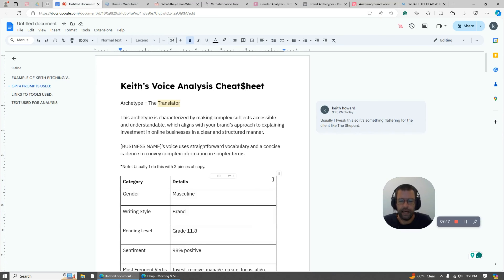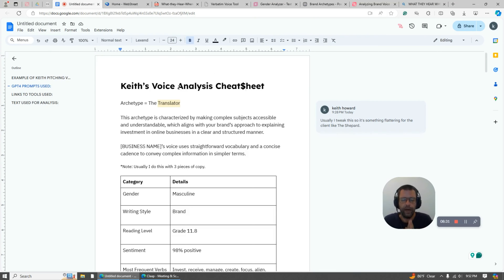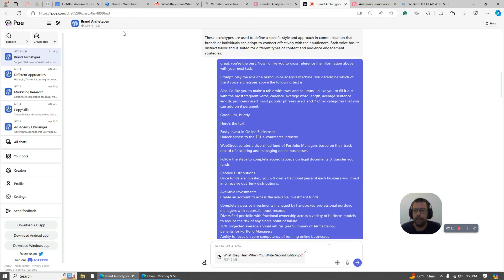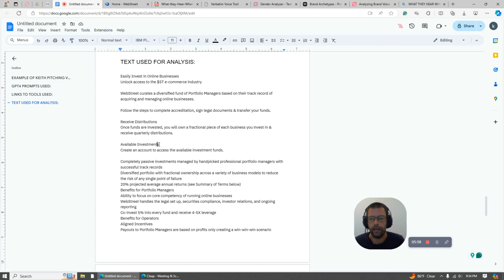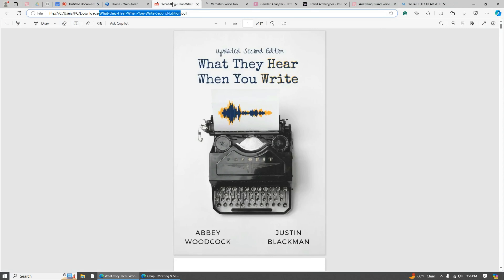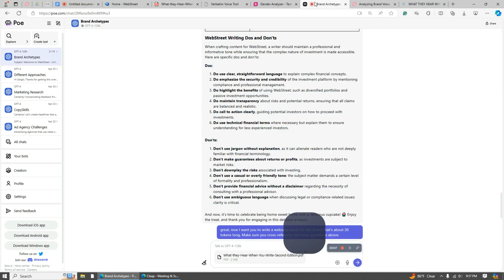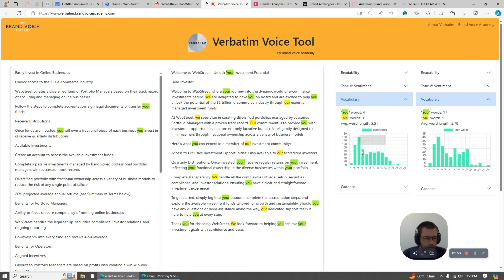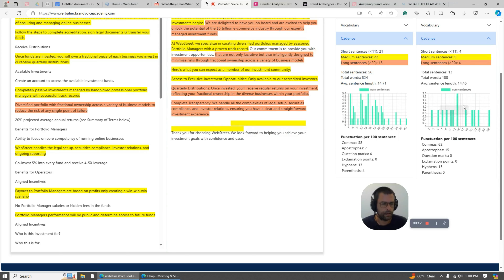How to Do a Brand Voice Analysis Using Free Tools and AI | Keith Howard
Want a copy of Keith's Voice Analysis Example? Create a free Copyskills account and reply to our “Welcome” message

In this video, you'll learn how to perform a brand voice analysis using free tools and AI, presented by Keith Howard, a member of Copyskills. The video demonstrates a step-by-step process using resources like the book “What They Hear When You Write”, LLM's like ChatGPT or Claude and Verbatim by the Brand Voice Academy. It covers cleaning up web copy for accurate analysis, analyzing different content types, and creating useful outputs to showcase your understanding of a brand's voice.

00:00 Introduction
00:32 How to get “What They Hear When You Write” PDF for free
00:50 Keith's Experience and Approach
02:09 Step-by-Step Brand Voice Analysis
02:14 Using AI for Brand Voice Analysis
02:46 Creating a Brand Voice Table
02:56 Cleaning Up Web Copy
04:23 Granular Information and Brand Voice
05:27 Finalizing the Brand Voice Document
06:44 Analyzing the Results
08:14 Conclusion and Final Tips

🌏 WHAT IS COPYSKILLS?
Copyskills helps Global South copywriters master their craft and work with better clients. Our community is designed to be remote and asynchronous. Meaning, writing and screen share videos are the primary way we communicate. Copyskills is not built around an individual guru or coach. While our community has expert coaches, we learn from anyone who can help us get better. Get our newest course featuring our best material FOR FREE when you sign up on our